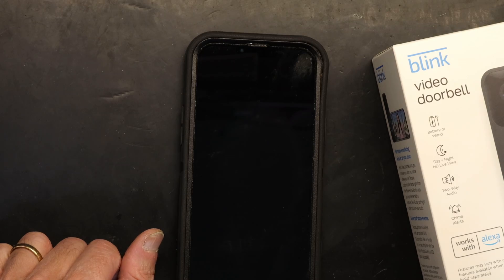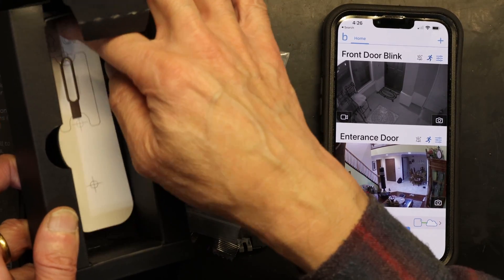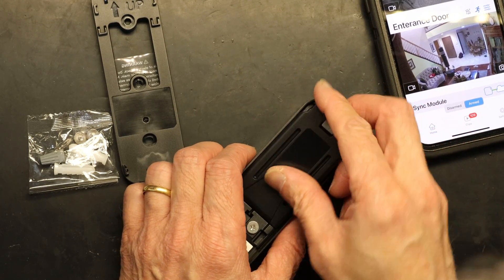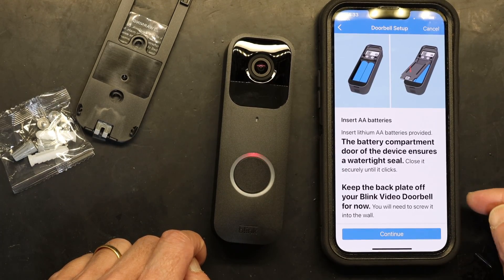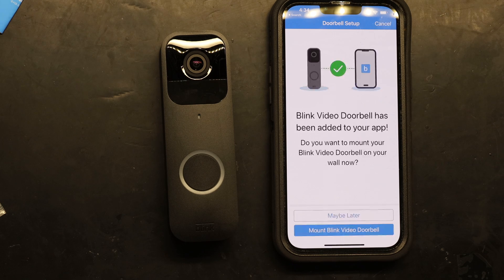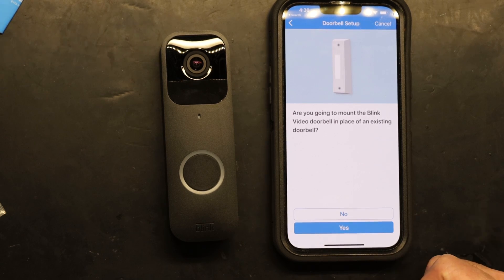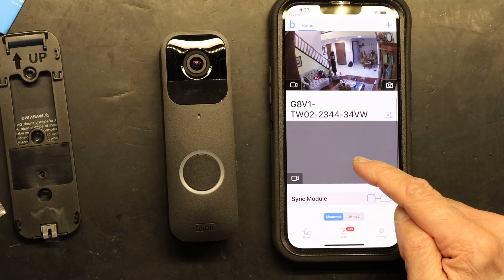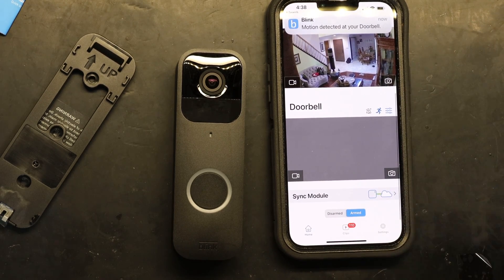Tutorial, Setting Up Blink Video Doorbell With Your Smartphone & Adding Blink indoor Outdoor Cameras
For local recording, you will also need a Sync Module 2 and a USB Flash Drive